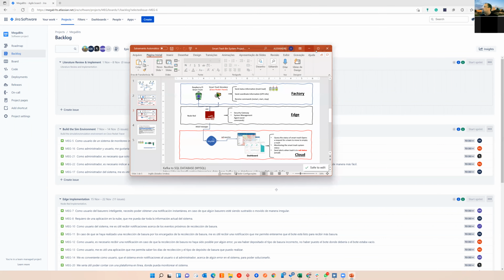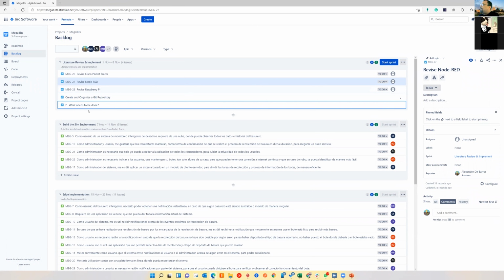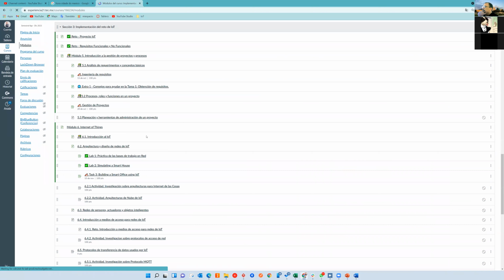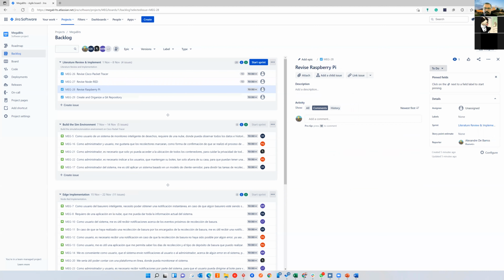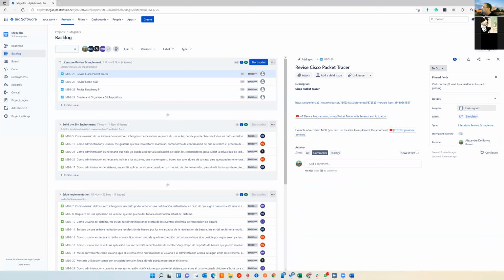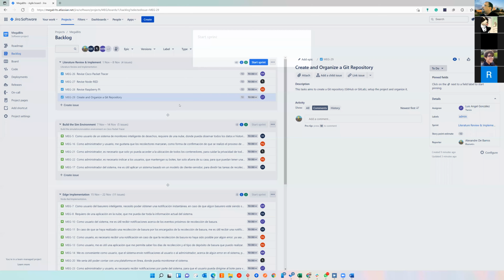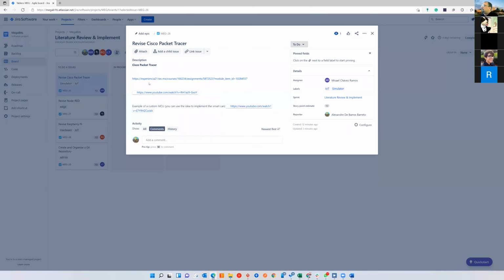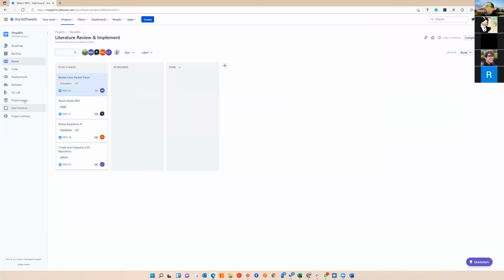01 11 2021 - IOT SCRUM MEETING GP 302 (Part 5)